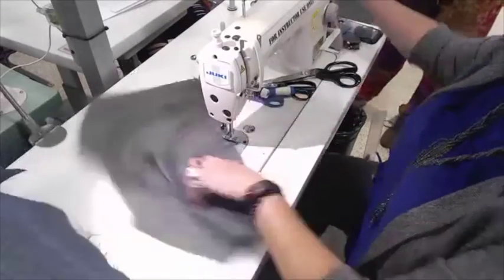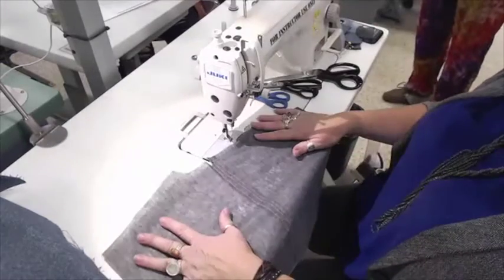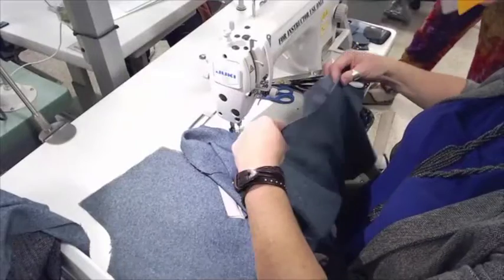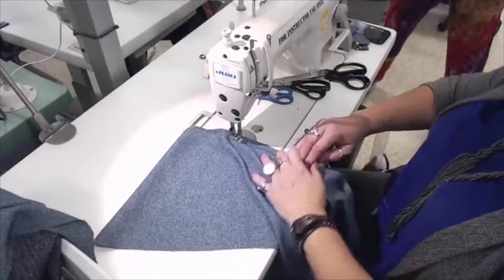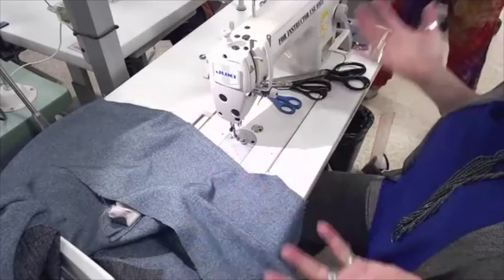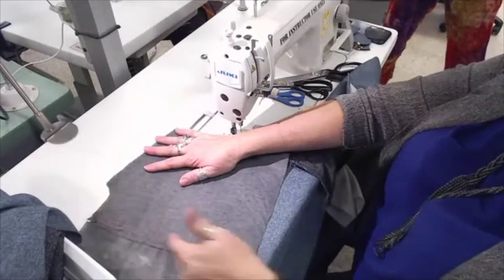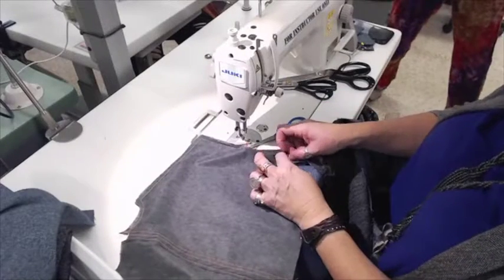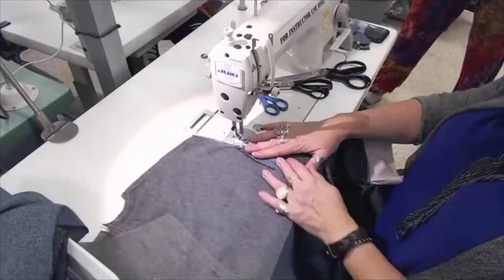FSP 2252 Back Stay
Side back seam to the vent opening, and back stay panel insertion.